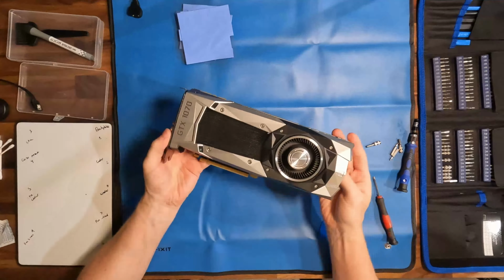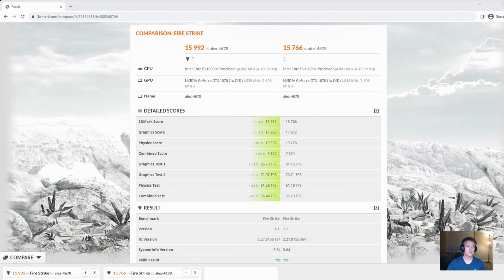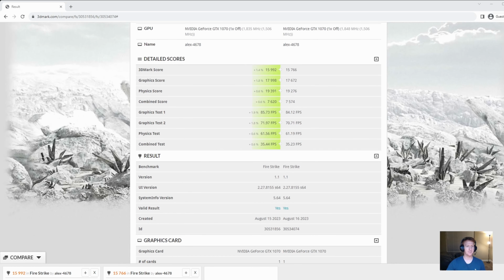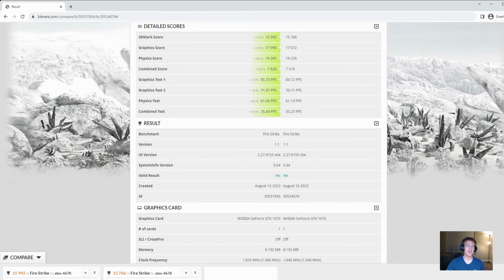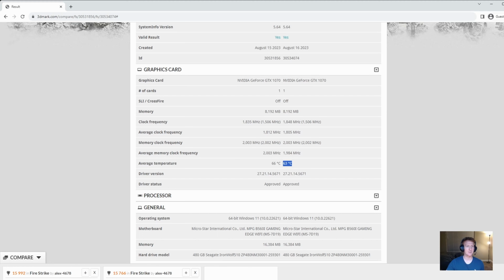GPU Cleaning | GTX 1070 FE | #1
Have an old working GPU you would like to donate to be cleaned and shown on the channel? Please reach out, thanks!

This card was pretty dirty! I always love a good cleaning.

iFixit Portable Anti-Static Mat
Screwdriver Set
White board
Alcohol Prep Pads
OwlTree 4 Pack Thermal Pad,100x100mm 0.5mm 1mm 1.5mm 2mm
Corsair TM30 Performance Thermal Paste